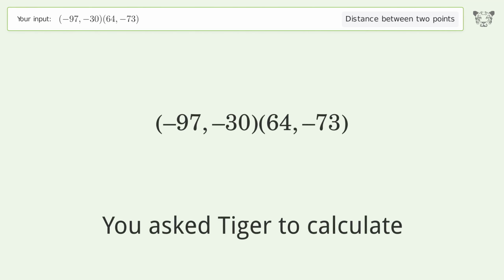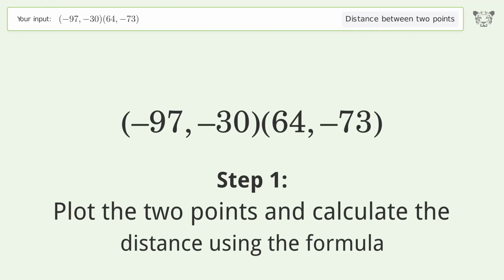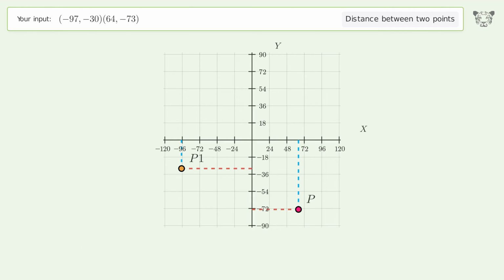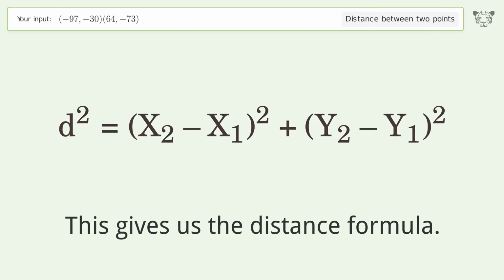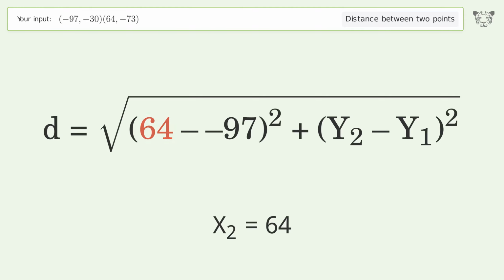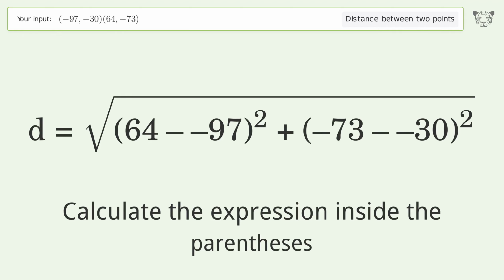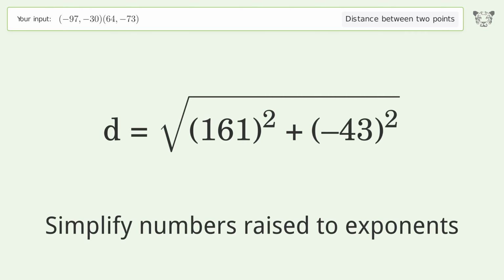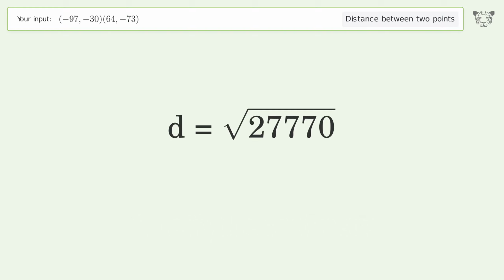Find the distance between two points p1 (-97,-30) and p2 (64,-73): Step-by-Step Video Solution